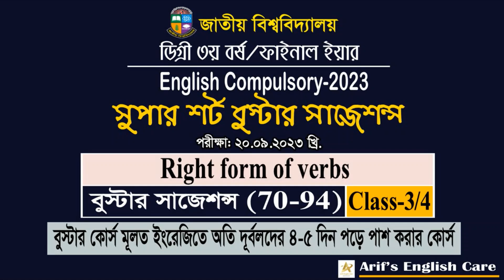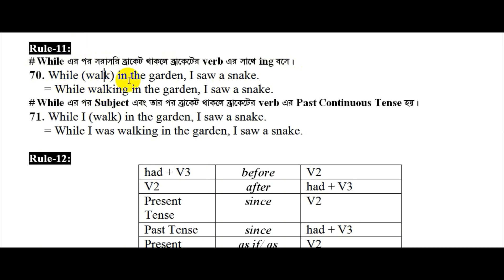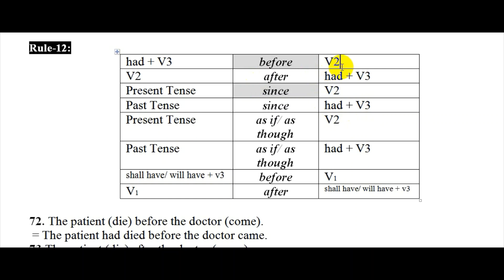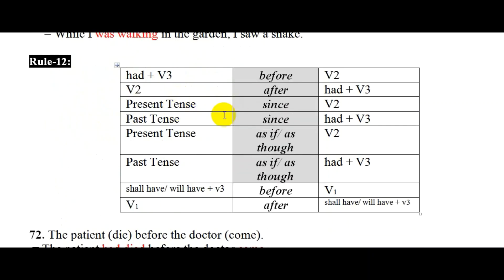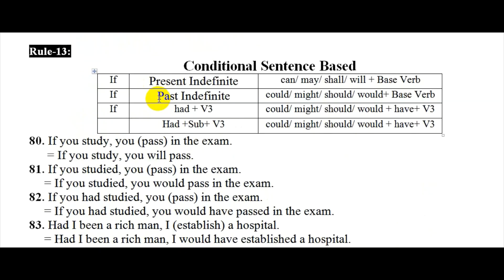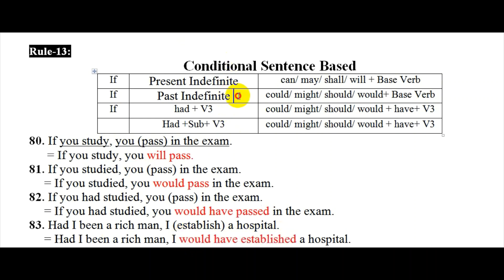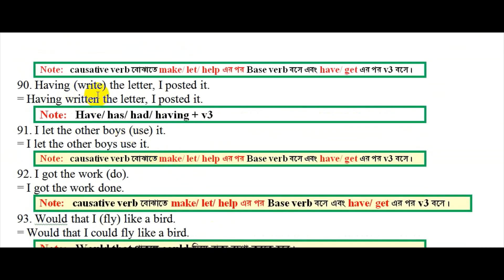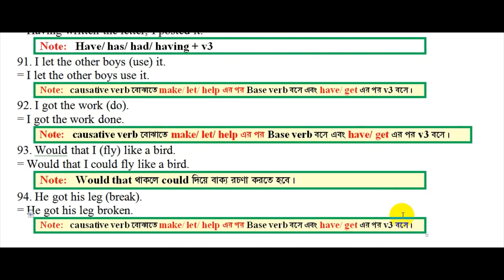ডিগ্রী ৩য় বর্ষ- বুস্টার সাজেশন্স-Right form of verbs 3-Degree 3rd Year English Final Suggestion-2023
প্রিয় ডিগ্রী পরীক্ষার্থী,
ডিগ্রী ৩য় বর্ষের শিক্ষার্থীদের জন্য ২০.০৯.২০২৩ খ্রি. তারিখে অনুষ্ঠিতব্য Compulsory English পরীক্ষার জন্য “সুপার শর্ট বুস্টার সাজেশন্স” তৈরী করেছি।  সাজেশন্সটিতে তিনটি পার্ট যথা: Passage, Grammar এবং Writing Part লেখার নিয়ম, Grammatical Rules, শর্ট টেকনিক, প্যাসেজের বঙ্গানুবাদ ও 90+% কমন সাজেশন এবং সবকিছুর সহজ ও প্রাঞ্জল সল্যুশন (Answer) রয়েছে। Suggestion টি পড়ে নিশ্চিত পাশ করা সম্ভব ইনশাল্লাহ। সাজেশন্সটি পড়লে আর কোন বই কেনার প্রয়োজন নেই।
হ্যান্ডনোট টির নির্ধারিত মূল্য ৪০০ টাকা (কুরিয়ার খরচ ফ্রি)।
সুতরাং, হ্যান্ডনোট টি নিতে হলে মোট ৪০০ টাকা বিকাশে/ নগদে (Send money) করে টাকা পাঠানো মোবাইল নম্বরের লাস্ট ডিজিট বলে কনফার্ম করলে আমি সুন্দরবন কুরিয়ার সার্ভিসে বুকিং দিয়ে দিবো। হ্যান্ডনোটটি পেতে এলাকার দূরত্ব অনুযায়ী সাধারণত ২-৩ দিন সময় লাগে।
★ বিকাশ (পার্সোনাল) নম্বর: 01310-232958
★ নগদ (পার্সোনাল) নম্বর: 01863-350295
টাকা পাঠানোর পর অবশ্যই নিচের তথ্য গুলো দিতে হবে:
১. ডিগ্রী ৩য় বর্ষ
২. নাম:
৩. নিকটস্থ সুন্দরবন কুরিয়ার ঠিকানা অর্থাৎ, উপজেলা + জেলা
৪. মোবাইল নম্বর
Degree Third Year Exam - 2021
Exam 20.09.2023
According to Degree Third Year 2021/2023 Exam Routine

সাজেশন্সটি কুরিয়ার সার্ভিসের মাধ্যমে নিতে হলে 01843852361 নম্বরে What's app/ Imo/ SMS করা যেতে পারে।
 [বিঃদ্রঃ অনেকে এখন সাজেশন্স নিচ্ছে এবং অনেক ম্যাসেজ এসে জমা হচ্ছে। সবার ম্যাসেজই রিপ্লাই দিবো ইনশাল্লাহ। তাই একটু অপেক্ষা করার জন্য আন্তরিক অনুরোধ করছি]